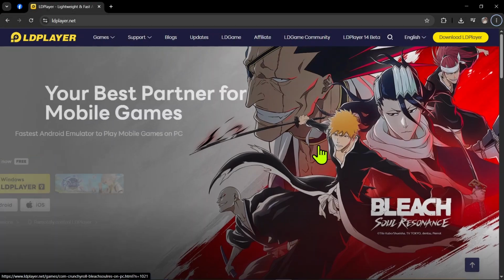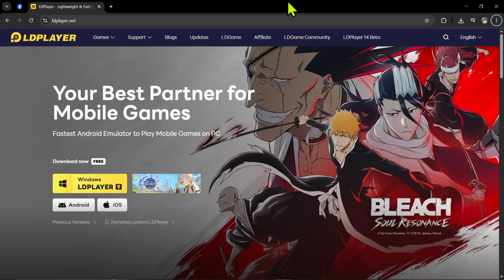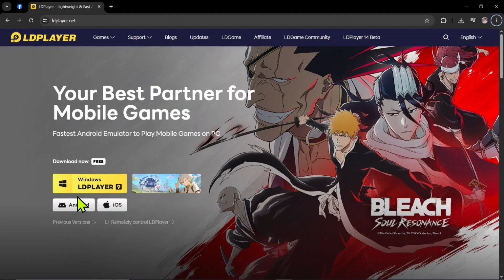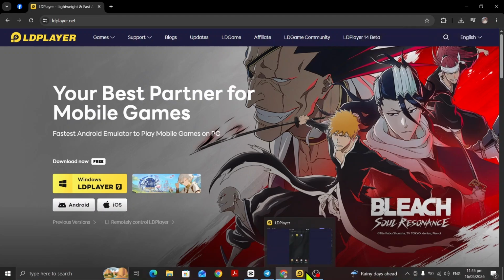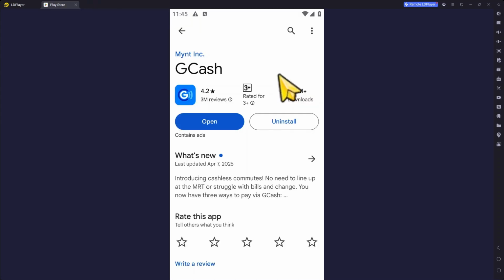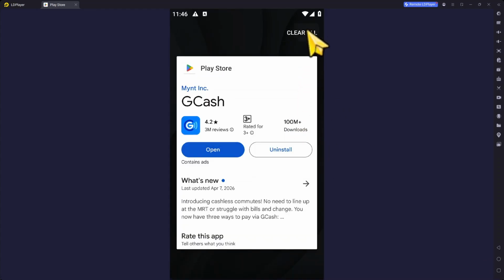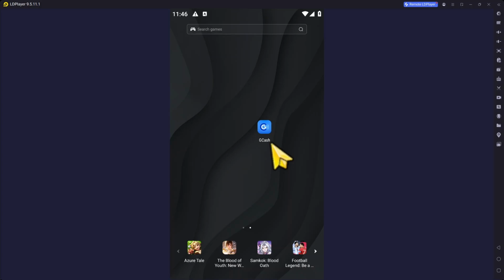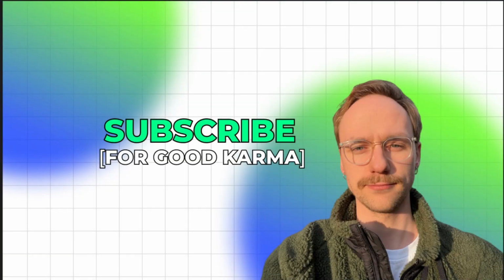Como baixar o GCash no PC [Guia Completo 2026]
Neste vídeo, mostrarei como baixar e usar o aplicativo GCash em um PC usando um emulador de Android confiável. Você aprenderá como configurar um ambiente de emulação, instalar com segurança o aplicativo oficial da Google Play Store e navegar pelas configurações comuns de permissões de dispositivos móveis para computadores.

Este tutorial sobre GCash no PC abordará:
✅ Entender por que o GCash requer um ambiente de emulação em vez de uma instalação direta no computador
✅ Selecionar e baixar um emulador de Android confiável com segurança de fontes oficiais
✅ Acessar a Google Play Store dentro do emulador para instalar o aplicativo oficial
✅ Concluir o processo de configuração com seu número de celular cadastrado e verificação por código OTP (senha de uso único)
✅ Reconhecer as limitações e possíveis bugs relacionados às verificações de segurança e permissões de localização do dispositivo
✅ Avisos de segurança importantes sobre os riscos de baixar arquivos APK de terceiros não verificados

Ao final deste vídeo, você saberá como configurar um emulador em seu computador para executar a versão móvel do GCash com segurança.

✅ Se você está procurando como baixar o GCash no PC, instalar o GCash em um laptop Windows, executar carteiras móveis no computador ou um guia para usar o GCash em um emulador de Android, este vídeo é para você.

💡 Dica: Como o GCash depende muito de protocolos rigorosos de verificação de dispositivo e segurança, alguns recursos podem restringir o acesso periodicamente em um emulador, tornando seu dispositivo móvel físico a opção permanente mais segura para transações importantes.